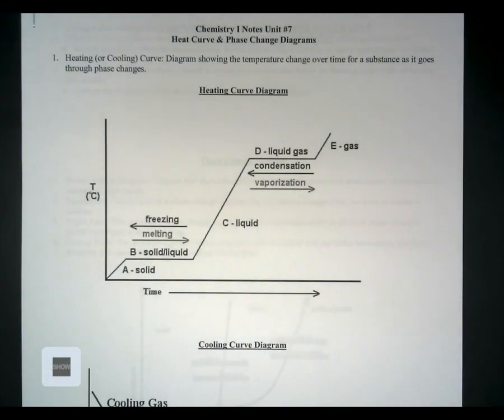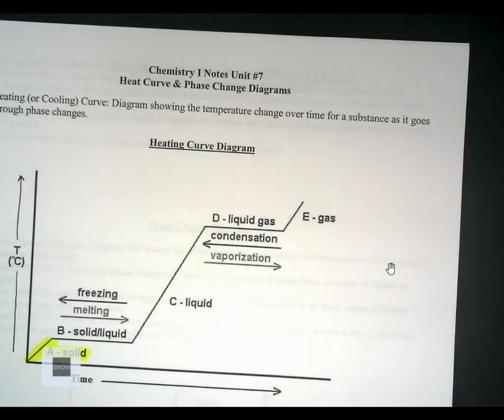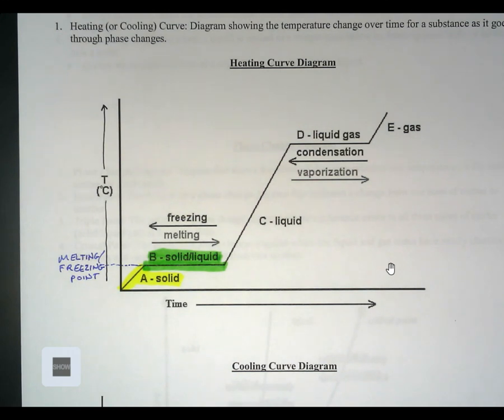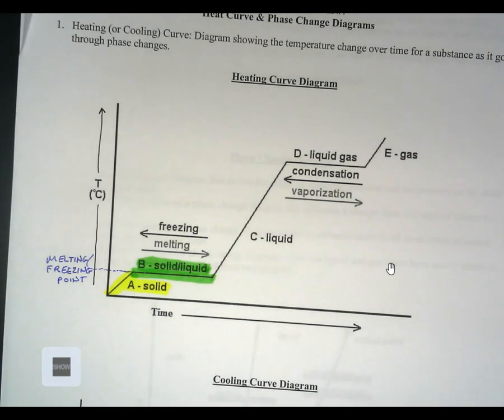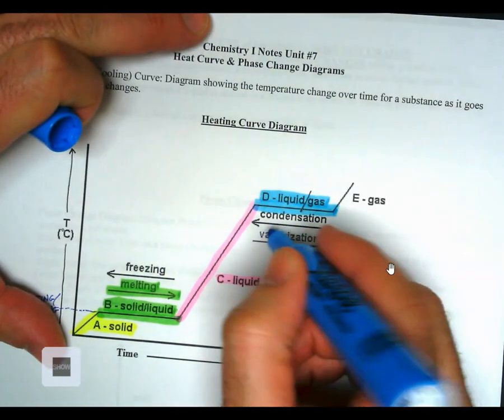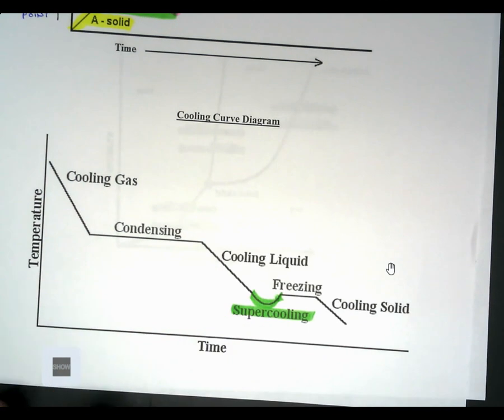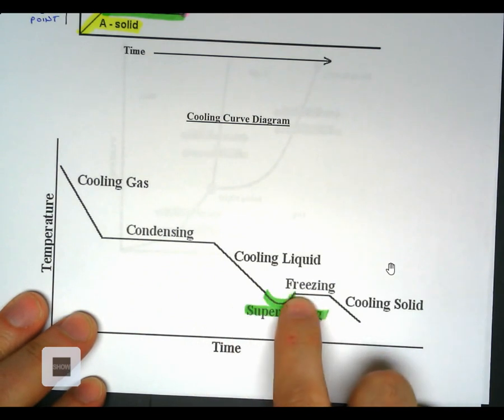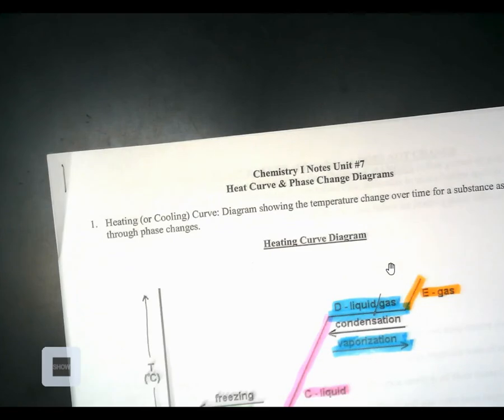Chemistry I Notes Unit 7 - Heating/Cooling Curves